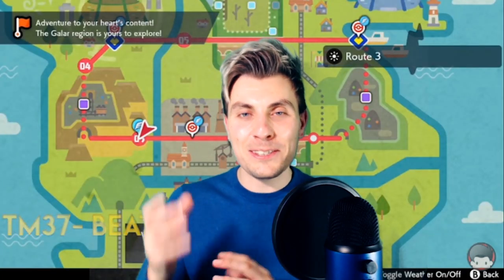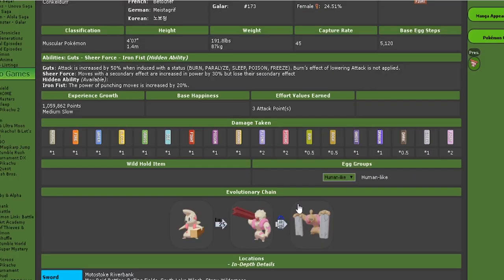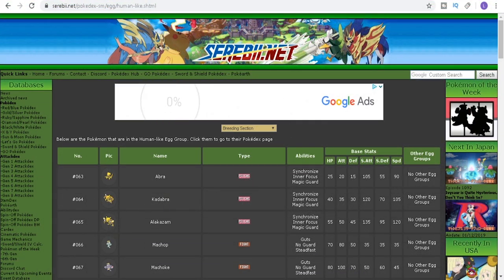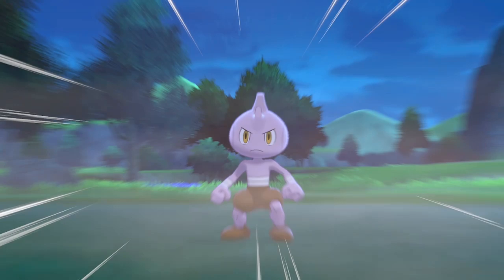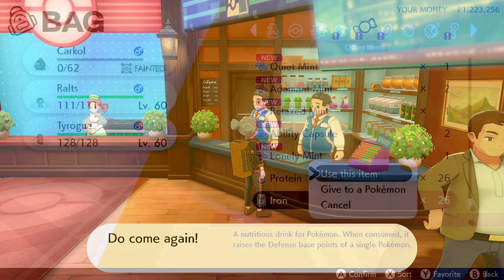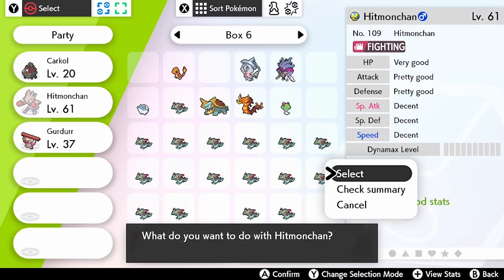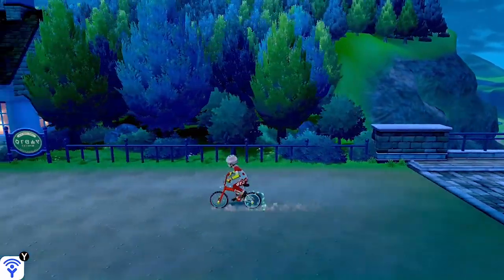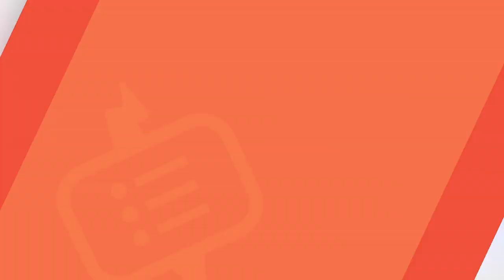How to BREED and TRANSFER EGG MOVES - Pokemon Sword and Shield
How to BREED and TRANSFER EGG MOVES - Pokemon Sword and Shield PLAYLIST Like this content??

Thanks for watching my How to BREED and TRANSFER EGG MOVES - Pokemon Sword and Shield, Throughout this Pokemon Sword and Shield breeding guide I will be showing you how breed egg moves in pokemon sword and shield and how to transfer egg moves in pokemon sword and shield. The two methods shown in this video break down the steps needed to breed egg moves in pokemon sword and shield and how to transfer egg moves in pokemon sword and shield. I will take you through every step of these methods so you are able to utilise these techniques in your own copies of Sword and shield. I hope you enjoy this pokemon sword and shield egg breeding guide. Game play for this Guide was recorded through the Nintendo Switch. If you are new to the channel make sure to check out some of my other Pokemon content on the channel

Big Shout out to Serebii for the information used to help create this video, you can visit there site for all things Pokemon